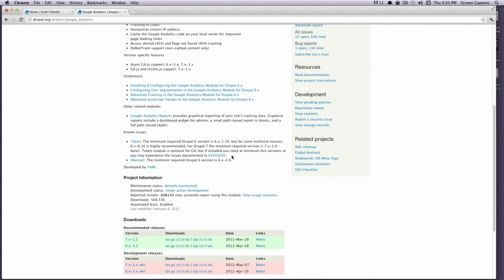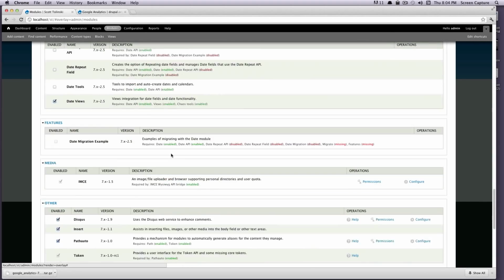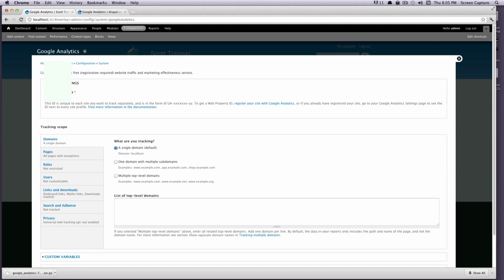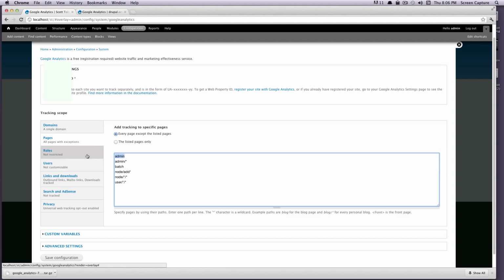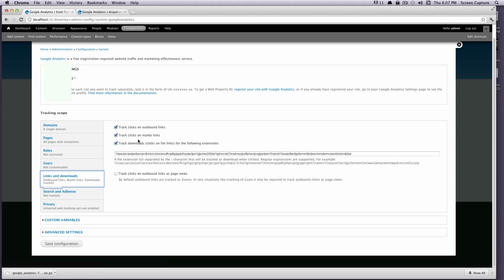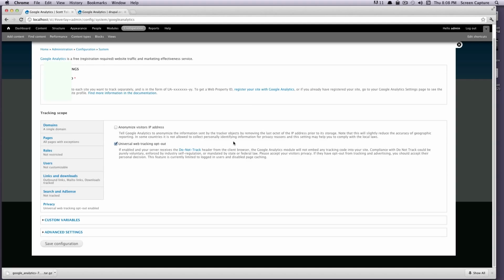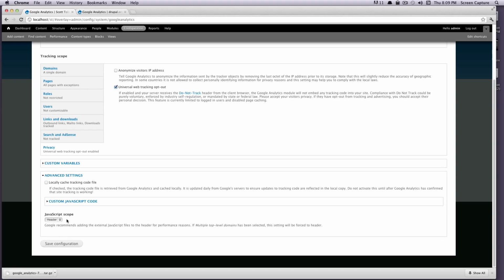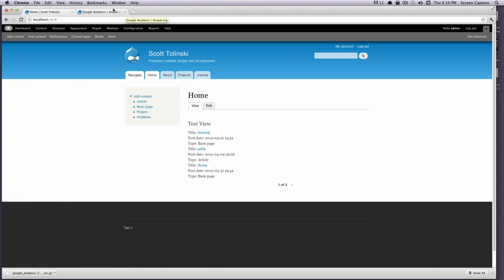Drupal Tutorials #33 Adding Google Analytics